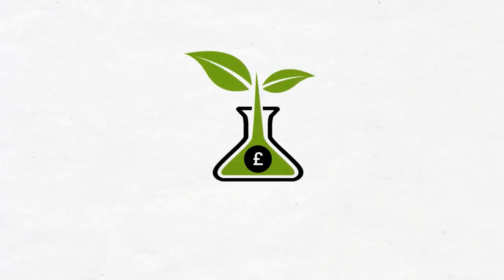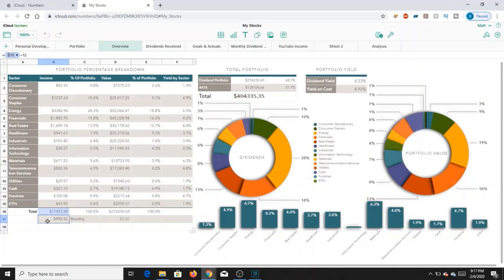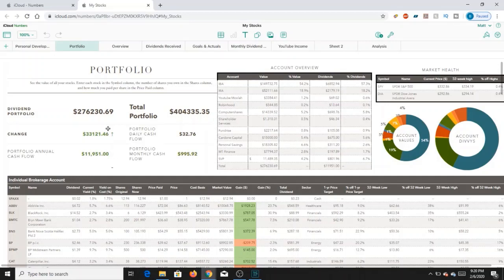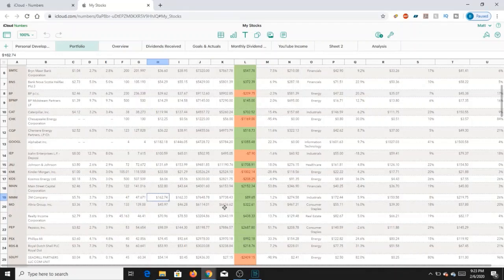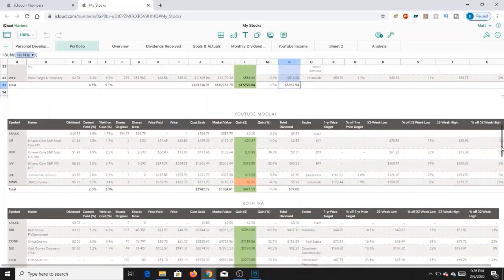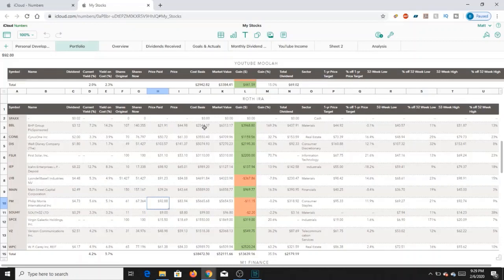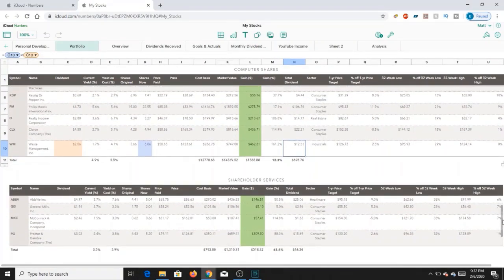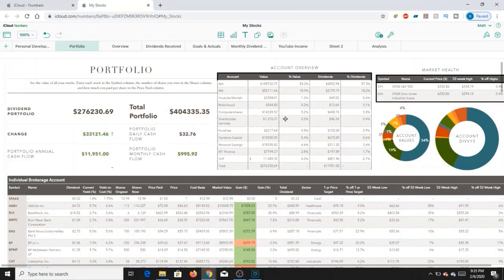$400,000 MASSIVE Dividend Portfolio - Stocks and Dividend Payments shown!